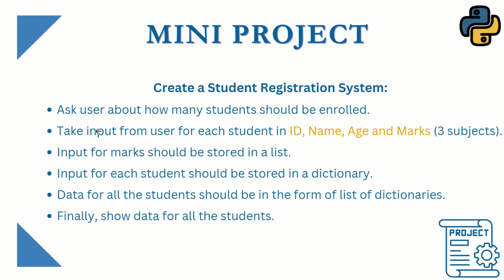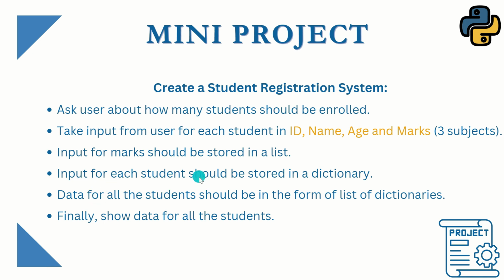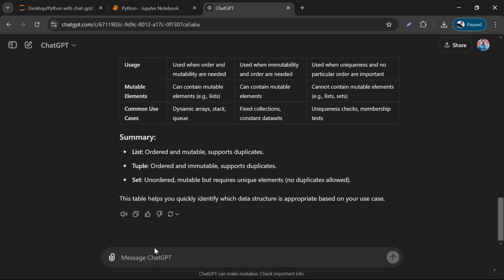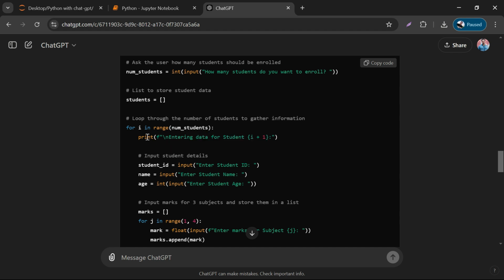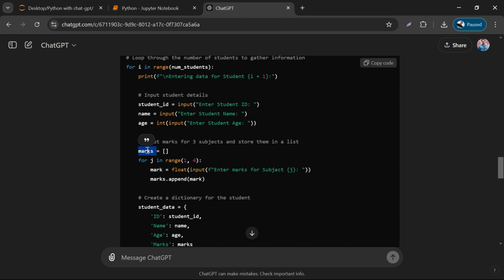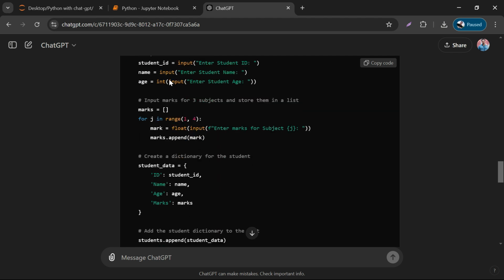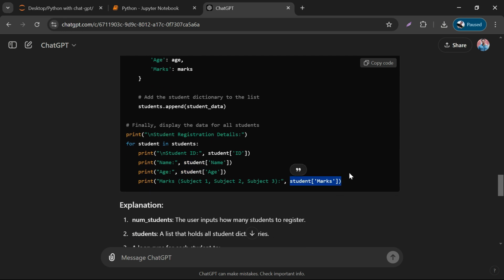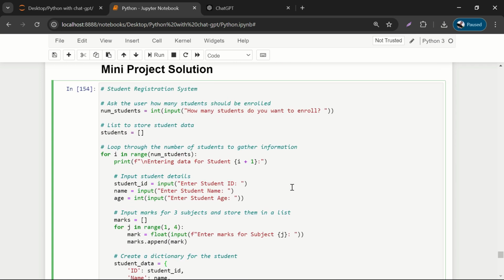Python Mini Project Using Loops | Student Registration System (With ChatGPT Solution)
00:00 – Introduction to Project
03:25 – Mini Project Solution With ChatGPT
In this video we build a complete Python Mini Project using concepts from the module Control Flow and Loops. You will see how loops, lists, dictionaries, and user inputs come together to create a real-world Student Registration System. The admin chooses how many students to enroll, and for each student we collect their ID, name, age, and marks for three subjects. The marks are stored in a list, each student’s information is stored in a dictionary, and all dictionaries are saved inside a list—creating a structured and manageable dataset. We also print all student details using iteration, showcasing the practical use of loops and data structures. By the end, we use ChatGPT to generate a clean and efficient solution, helping beginners understand how to apply Python fundamentals in real projects. This video is perfect for anyone learning Python step-by-step and looking for hands-on practice with real examples.